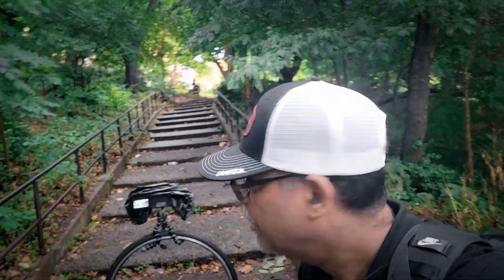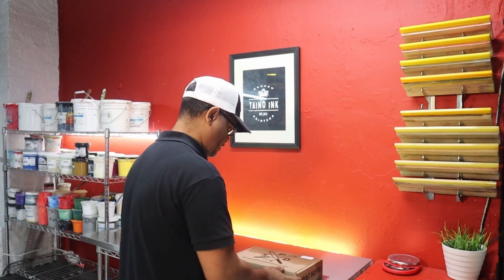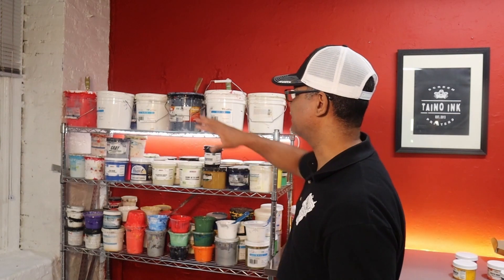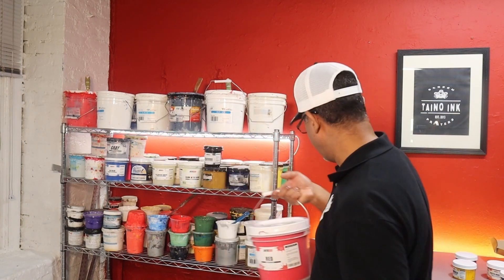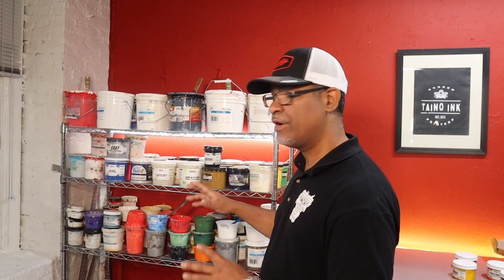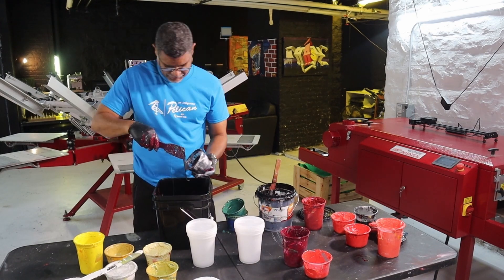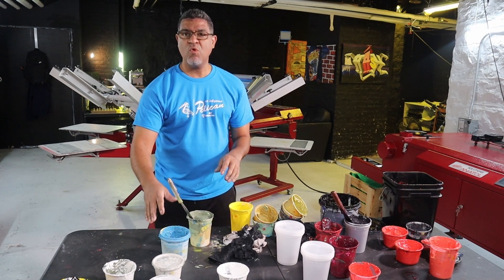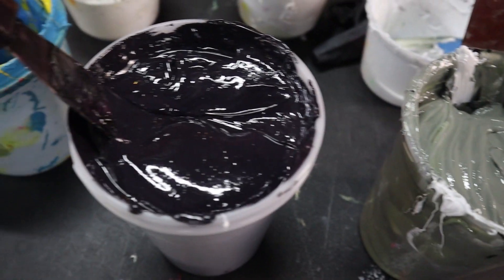How To Make Your Screen Printing Inks Last Longer for Halftones, Shadows and Under-base Gray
How to make your screen printing plastisol inks last longer for halftones, shadows and under-base grey is a screen printing tutorial on how to use your old inks to make a recycled "Almost Black" ink and how to make an under-base grey with your left over inks on your shelves. You can and should use an under-base grey opposed to your white inks.
Screen printing is the process of pressing ink through a stencilled mesh screen to create a printed design. It’s a popular technique used in a whole range of different industries, so even if you've never heard of the term before today, it’s likely that you’ve worn or used a screen-printed product at some point without even realising. The process is sometimes called serigraphy or silk screen printing, but all of these names refer to the same basic method.

Screen printing is an effective technique for creating bold canvases, posters and artwork, but the method can also be used to print fabrics and textiles, so it's great for creating all sorts of custom clothing and products. In this channel, we'll cover all of your questions about silk screen printing, including:

What is screen printing?
Why is screen printing used?
The screen printing process step-by-step
A guide to screen printing equipment
Will screen printing wash out?
What’s the difference between digital printing and screen printing?
What's the difference between heat transfer printing and screen printing?

Press Setup
Setting up a manual screen-printing press is pretty straightforward, but there are a couple of things to keep in mind.

Step 1: First, the location of your manual press is important. Place it as close to the dryer as possible to avoid taking too many steps to lay printed shirts onto the dryer belt. Create a space — such as a table with casters — to place a stack of shirts close to the machine to avoid too many body movements while loading the shirts onto the pallet. This is not crucial if you are only doing a few shirts, but it’ll be a life-saver when printing hundreds or thousands of shirts. Each extra movement costs time and money, not to mention wear and tear on your body.

Adjusting Pallets
After the machine is in place, work on the pallets. The first thing you need to do is ensure they are stable and level.

Step 2: Make sure pallets won’t move when you push or rotate them. If they move, tighten the clamp or do what needs to be done to ensure they don’t move.

Also, make sure all pallets are level — not only left to right, but also front to back. If you have multiple pallets, then make sure each pallet is level and equidistant from the floor. Everything begins with this, so take the time to get it right. New screen-printing presses have pallets that are close to level when they arrive, but if you’re working with a used press or if your shop floor isn’t level, then this is a crucial step.

Leveling The Screens
Once you are sure that the pallets are perfectly level, it’s time to mount the screens, ensuring they are level to the pallets.

Step 3: Clamp an aluminum screen into the first screen clamp. I prefer aluminum frames instead of wooden ones because they are flat and will resist warping. Most, if not all, manual screen-printing presses have bolts that attach the clamps to the screen carousel. These bolts allow for adjustments to the screen clamps to make the screen level. In the same manner that you did with the pallets, ensure the screens are level not only left to right, but also front to back.

Off-Contact
Now is the best time to discuss off-contact, which is the distance from the bottom of the screen to the top of the substrate. There’s a big difference in the distance from the bottom of the screen to a bare pallet; to the top of a T-shirt laying on the pallet; or to the top of a sweat shirt laying on top of the pallet. The variables associated with off-contact are important to remember.

Step 4: Off-contact can simply be adjusted by using a paint stick or another type of spacer that can be placed underneath the screen where it is clamped, so it will raise the screen accordingly. This off-contact allows the screen to peel away from the printed garment after the squeegee stroke.

With a one-color image — let’s say black ink on a white shirt — off-contact isn’t critical. But for any other print, be it multicolor, special effects, etc., off-contact is needed to allow the screen to peel away from the print immediately after the squeegee stroke.

Prepping Pallets
Step 5: Prep the pallets by covering them with what’s called a pallet peel protector (or pallet tape). This paper product has a removable adhesive on it — similar to masking tape, except it’s much wider. It covers the pallet and makes it easier to clean after printing. Now, you can simply cover the pallet with pallet paper, peel it off at the end of a print job, re-cover the pallet with new paper and start another job